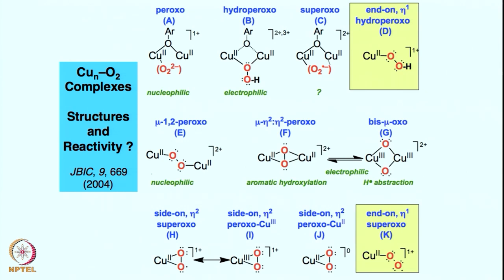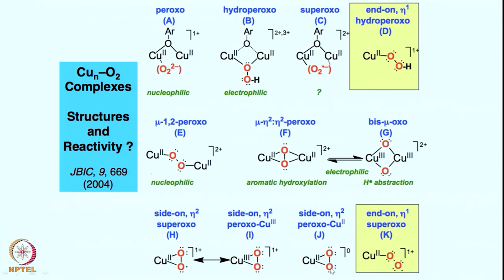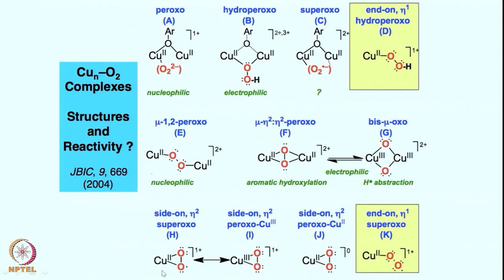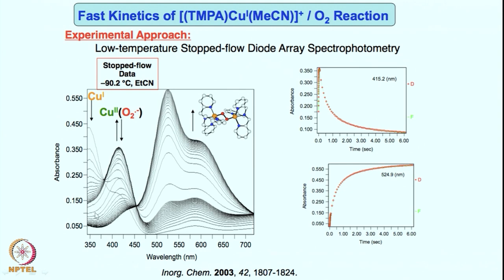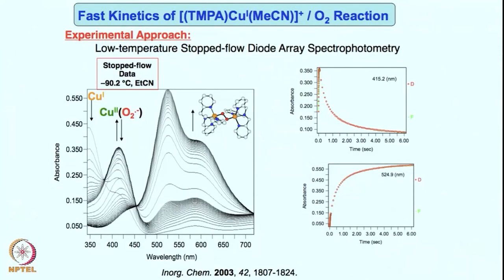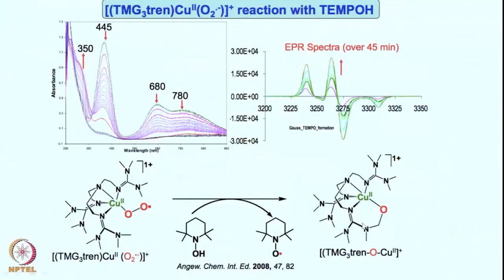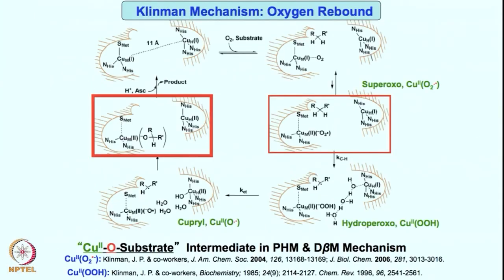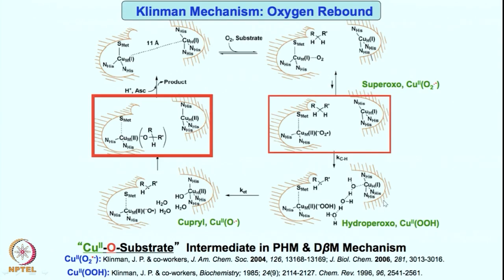Copper-Oxygen chemistry- Part II-Cu-O2 complexes